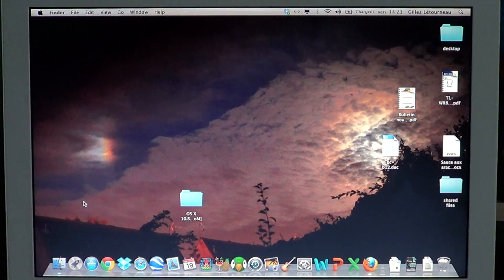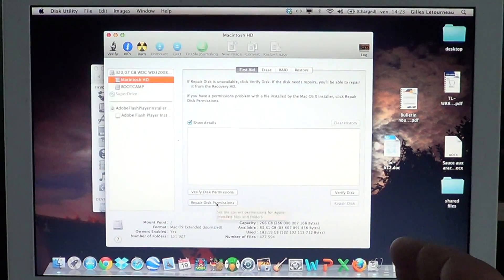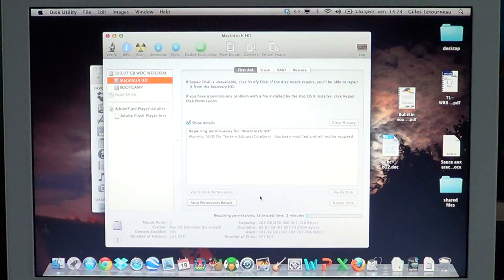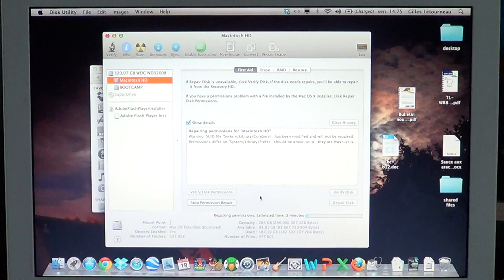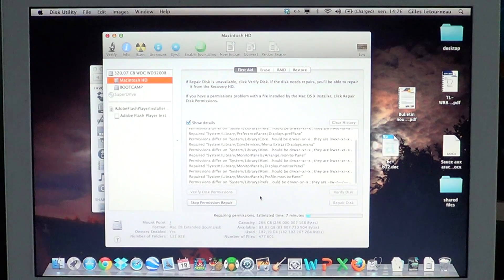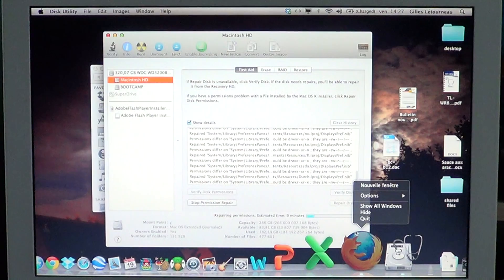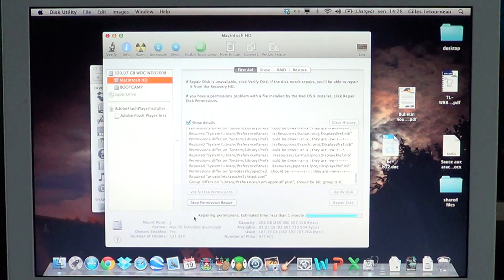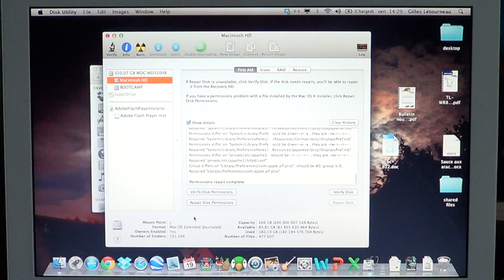MAC fixit - How to repair Disk Permissions os X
how to fix common problems using os x disk permissions repair utility